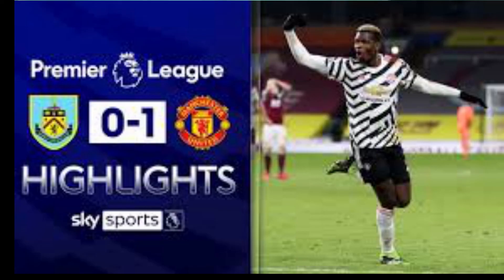Premier league Results January 12th 2020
Happy New Year 3 results from the Premier league + Wednesday's matches
Man City 1 Brighton 0
Spurs 1 Fulham 1
Table
1 Man utd Pl 17 Pts 36
2 Liverpool Pl 17 pts 33
3 Man City Pl 16 pts 32